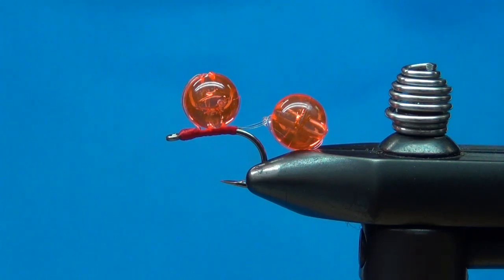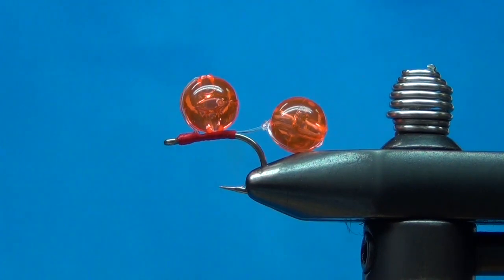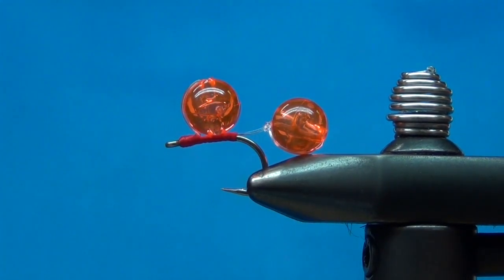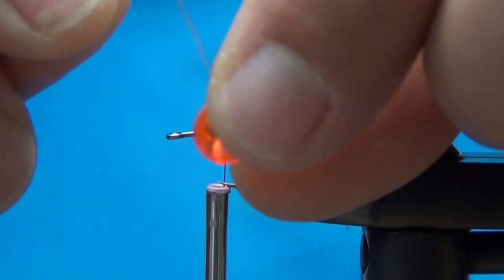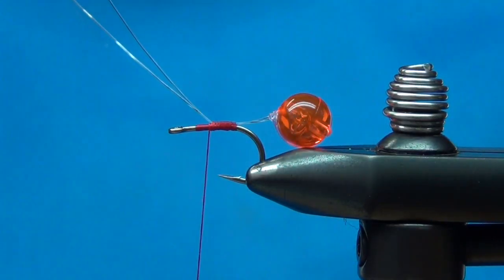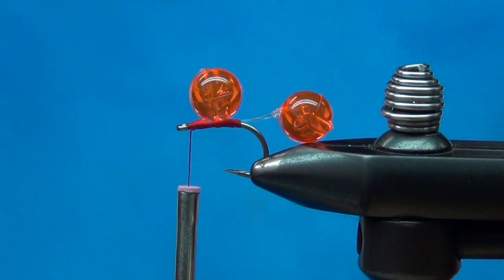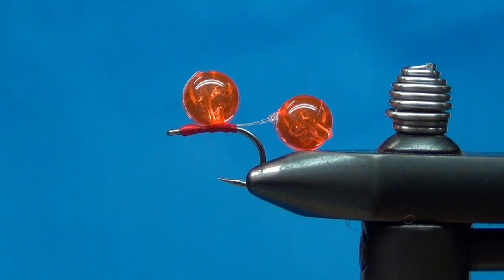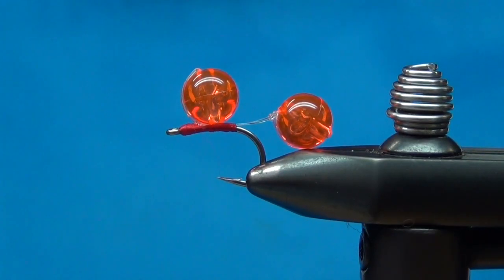Jake's Eggs Over Easy_Salmon Fly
This egg pattern is a must have in my fly box during the Salmon runs. This easy egg pattern is something I came up with few years ago when fishing the New York salmon runs. It has proved to be very effective.  You can order these at MyersFlies.com
Please SUBSCIRBE to our YOUTUBE, LIKE our FACEBOOK page and give us a FOLLOW on INSTAGRAM.